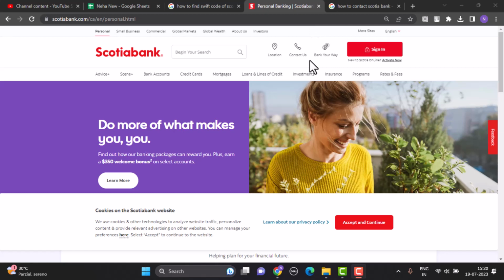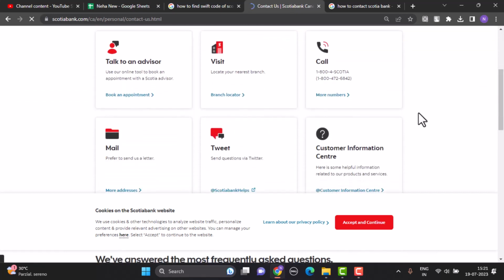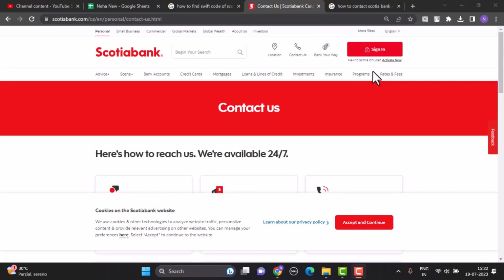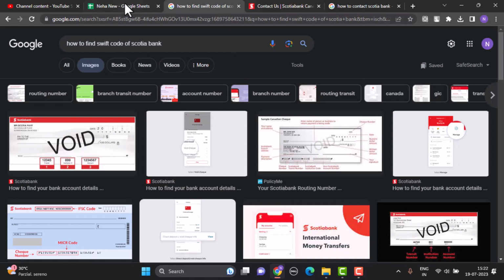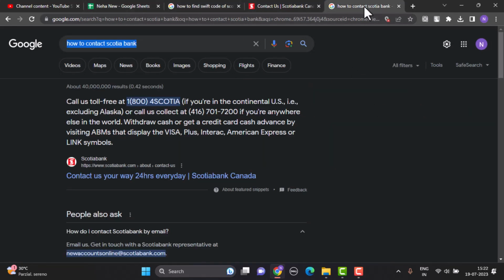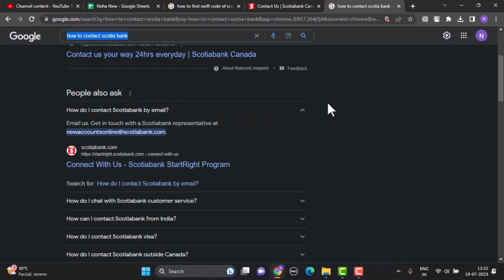How to Contact Scotia Bank Online !! Contact Scotiabank For Enquiries !! Scotiabank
In this video I'll walk you through the steps on how you can contact support team of Scotia bank

Chapters / Timestamps
0:00 Intro
0:16  Contact support team.
1:17  Outro.